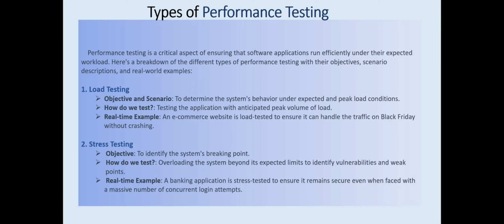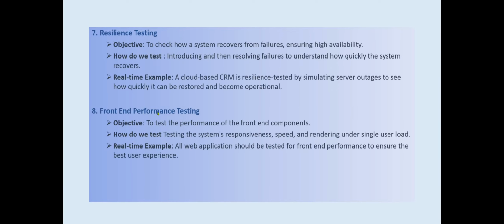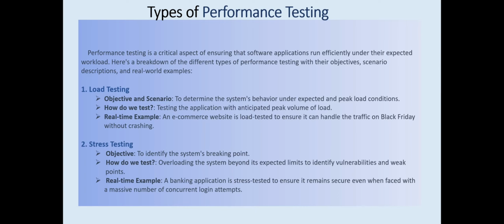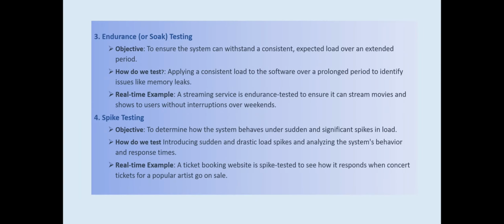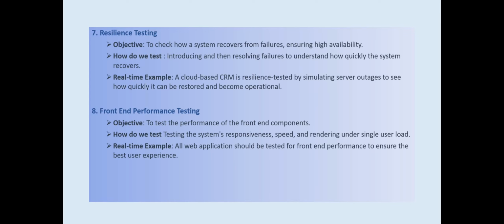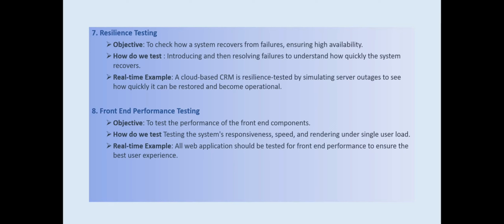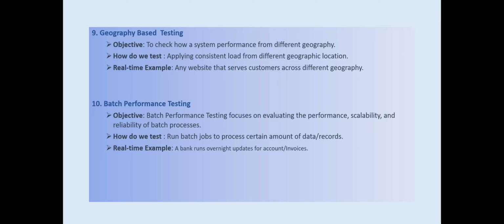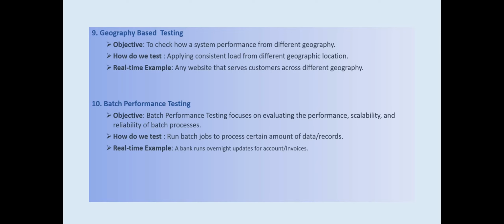Types of performance testing | performance testing tutorial for beginners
This video will be your goto guide to know about the different types of performance testing. Let's dive into the 10 essential performance testing types that every performance tester or engineer should know. We'll break down each type, shedding light on its importance and application in the real-world software landscape. 🔍🛠️